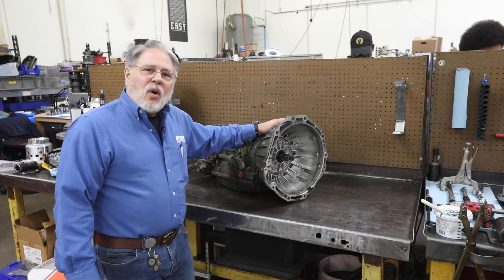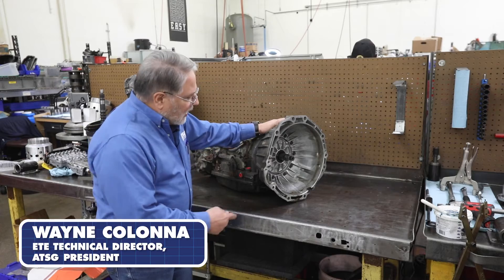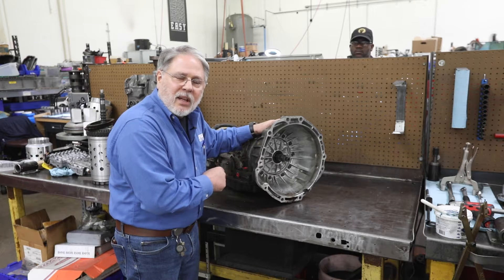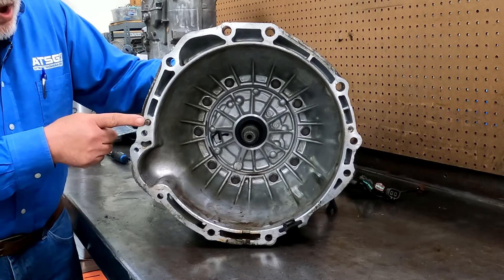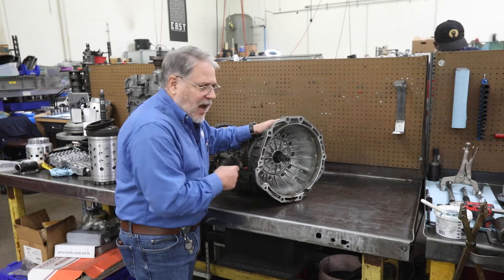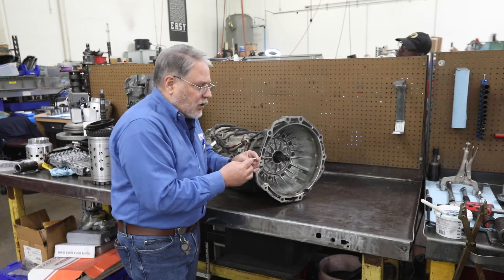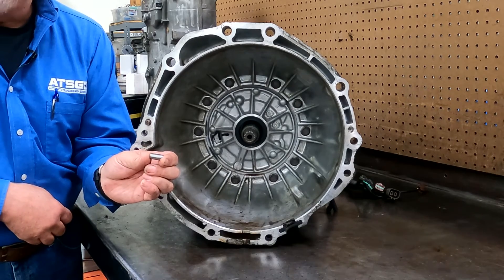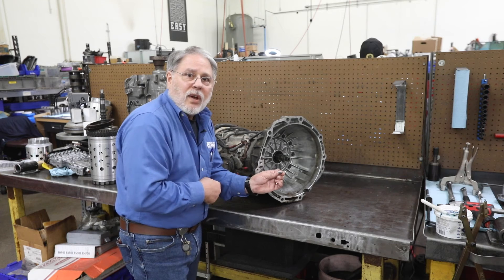ATSG From the Bench: The Importance of Dowel Pins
Wayne Colonna walks us through the importance of dowel pins in this From the Bench video.